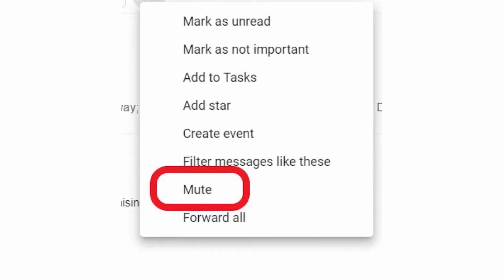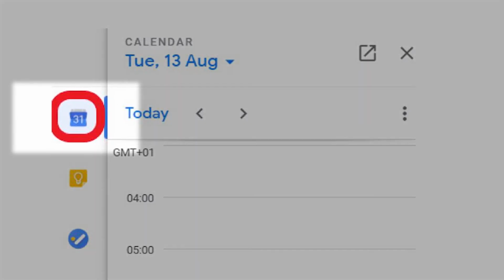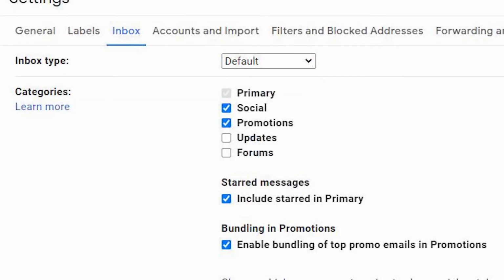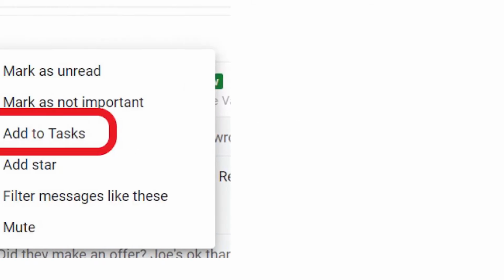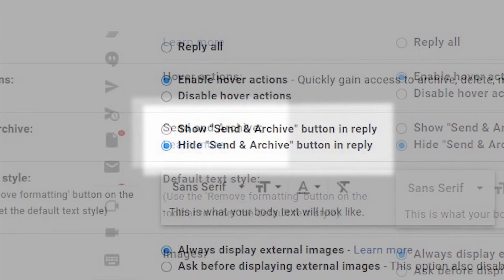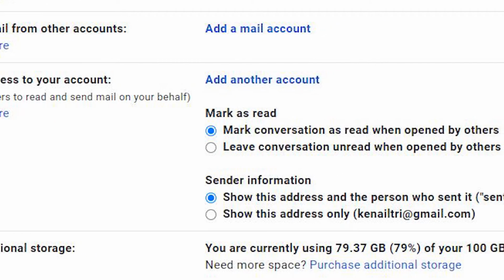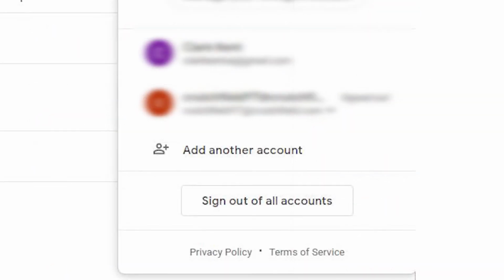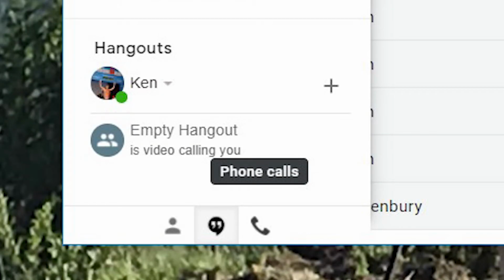10 Gmail Tips and Tricks for 2024 (Part 2 of 3)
To help you maximize your email productivity, we’ve put together a list of 10 Gmail tips and tricks that will help you get the most out of your account, and save you valuable time in the process. This is part 2 of a 3 part series from Right Inbox.